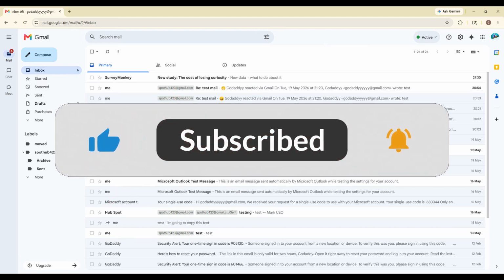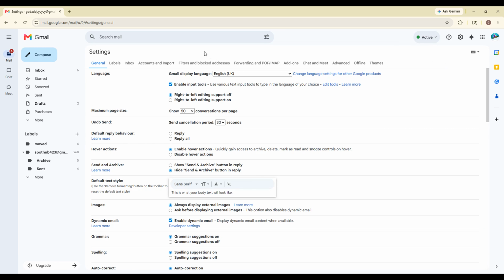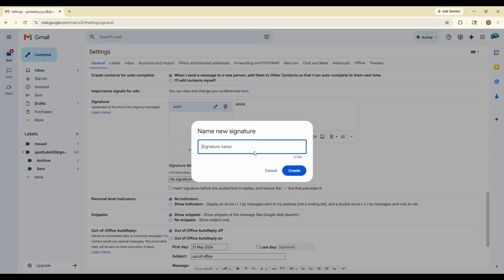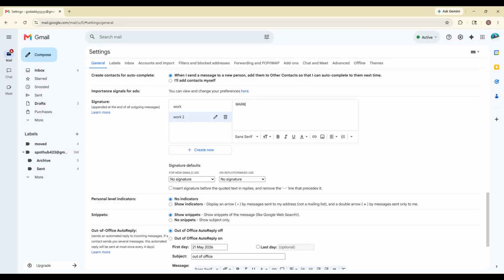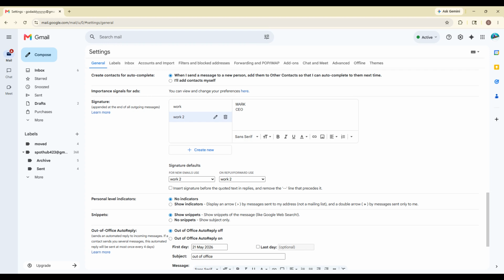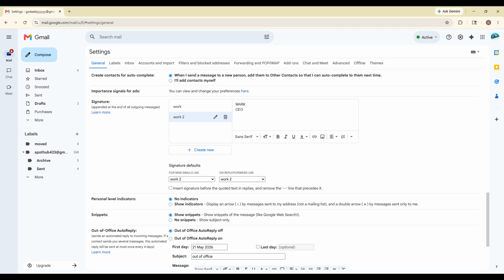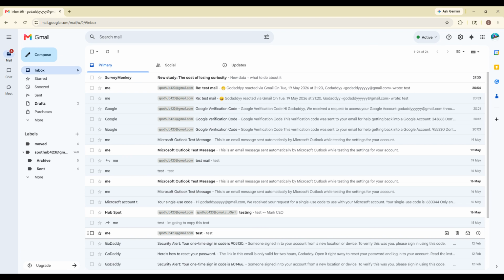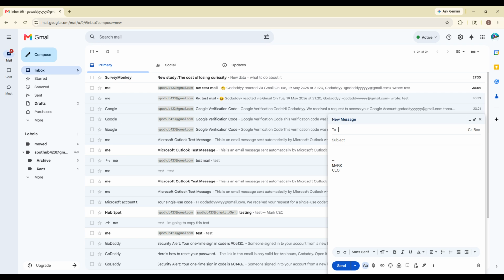How To Fix Gmail Signature Not Showing (Easy Guide)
Learn how to fix Gmail signature not showing by checking your Gmail signature settings, assigning defaults for new emails and replies, and saving the changes properly.
This quick tutorial helps you make sure your Gmail signature appears correctly every time you send an email.

🕚Timestamps:
0:00 Intro
0:18 Open Gmail And Go To Settings
0:41 Find The Signature Section
1:07 Create Or Select Your Signature
1:34 Set Signature Defaults For New Emails And Replies
2:05 Save Changes And Test The Fix
2:30 Outro

✍️What You'll Learn In This Video:
• How To Open Gmail Signature Settings
• How To Create Or Select A Gmail Signature
• How To Set Signature Defaults For New Emails
• How To Set Signature Defaults For Replies And Forwards
• How To Save Gmail Changes Correctly
• How To Fix A Missing Gmail Signature

💡Pro Tips:
• Make sure you are editing the correct Gmail account.
• If your signature still does not appear, refresh Gmail after saving.
• Test with a new email to confirm the signature is working.
• Check that the signature is assigned under both default options.
• Use a clean, professional signature layout for better readability.